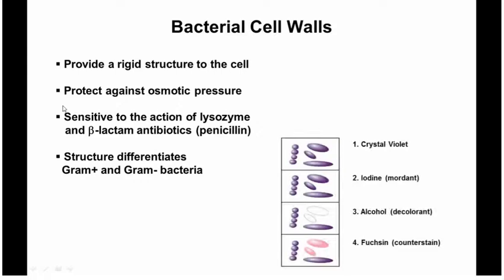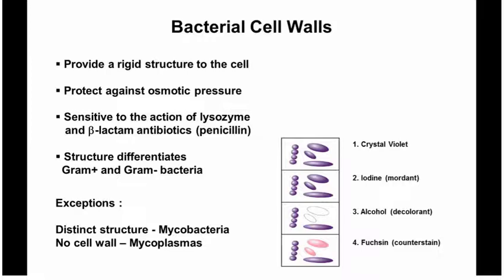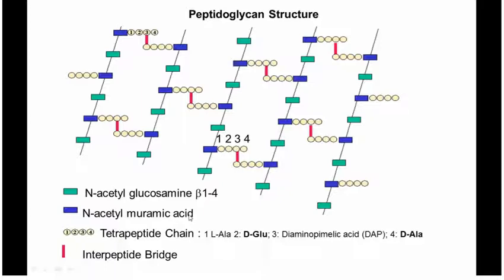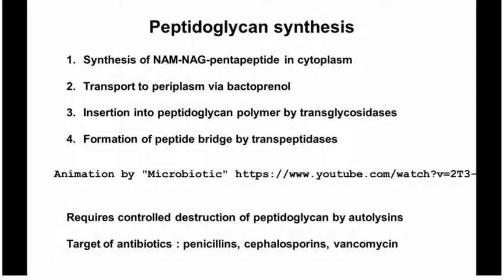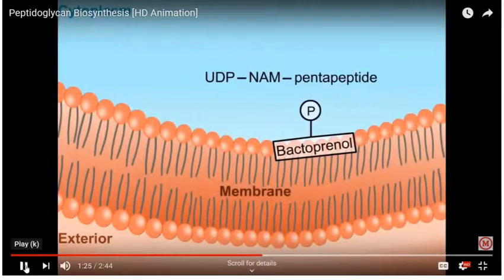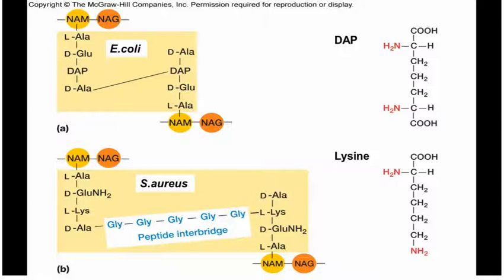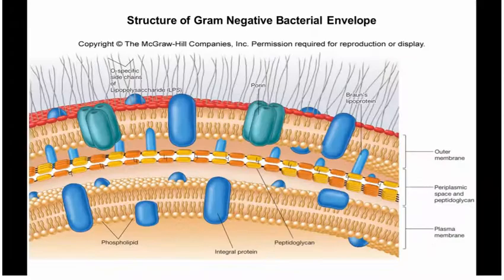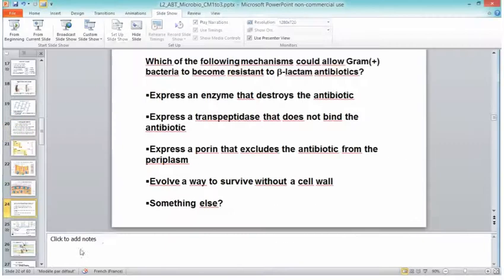ABT1 2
Second half of first lecture